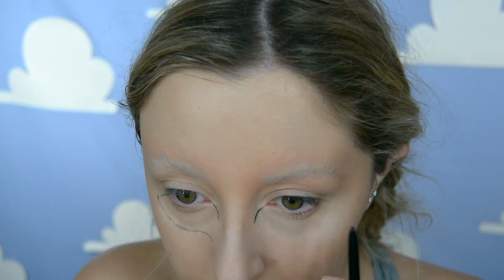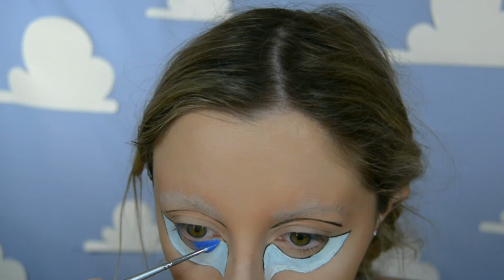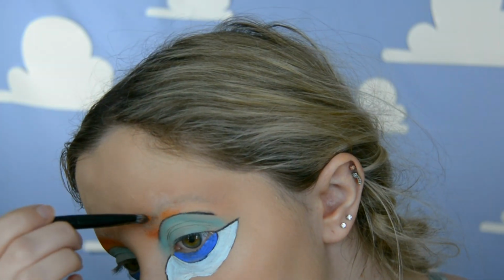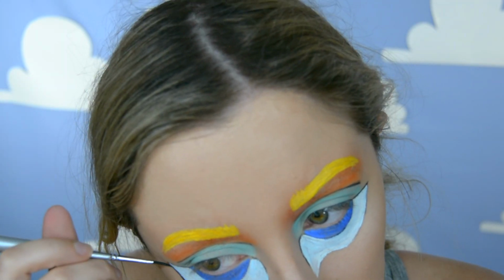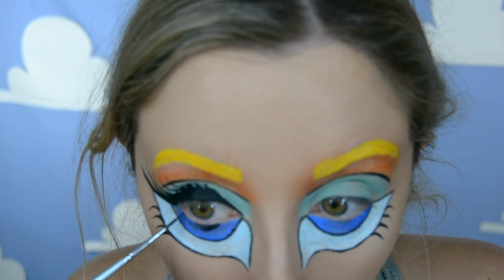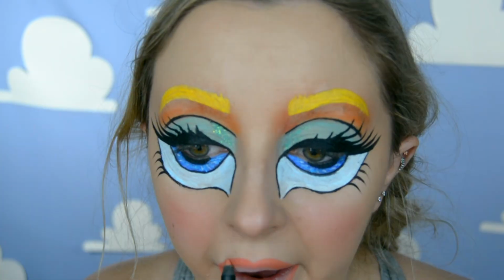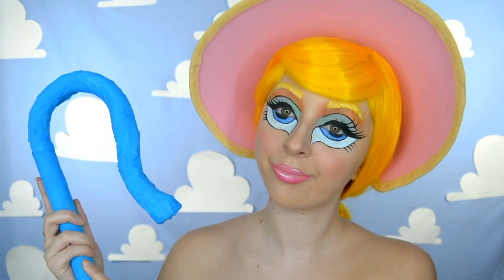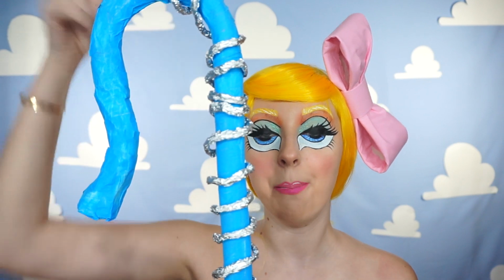BO PEEP 🐑 TOY STORY MAKEUP TUTORIAL | BROOKE ELLIS ✨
'glamfam188' for $5 off a purchase $10 or over